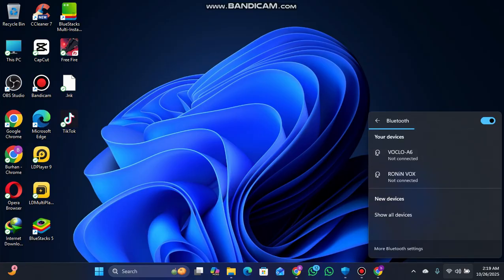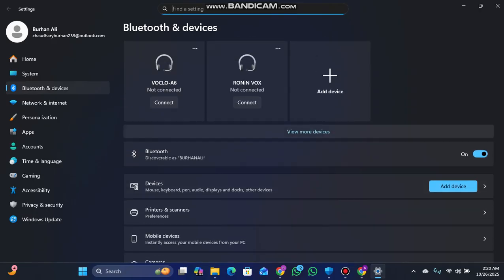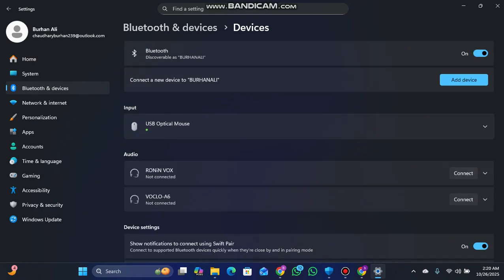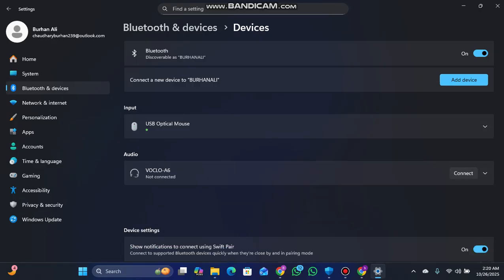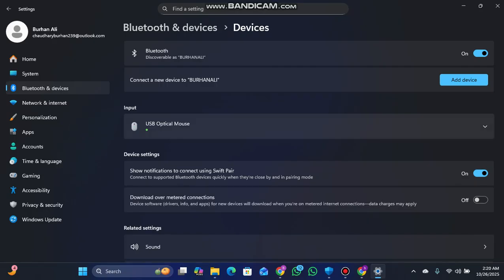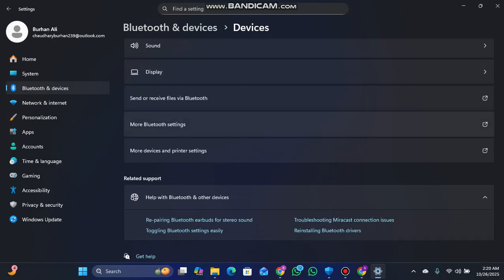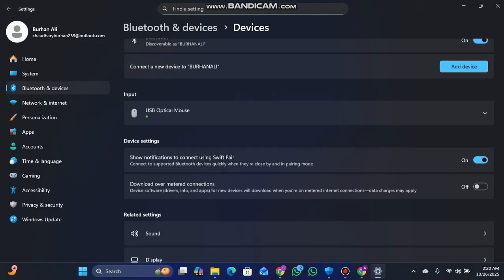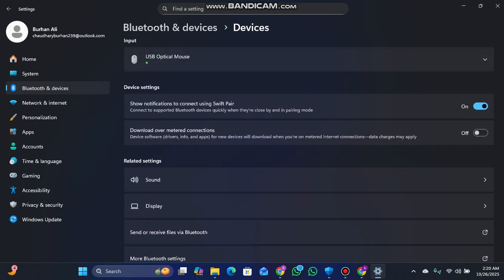Windows 10/11 Bluetooth Not Working — EASY Fix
Bluetooth not working on your Windows 10 or 11 PC? 💻🌀
Whether your Bluetooth device won’t connect, keeps disconnecting, or you can’t even turn it on — this quick guide will show you the easiest and most effective fixes in 2025.

Follow these simple steps to get your Bluetooth working again in minutes — no advanced skills needed! 🔧

⚙️ How to Fix Bluetooth Not Working on Windows 10/11:

✅ Step 1: Check if Bluetooth Is Enabled

Press Windows + A → Quick Settings → Bluetooth ON

Or go to Settings → Bluetooth & Devices → Turn ON Bluetooth

✅ Step 2: Restart Bluetooth Service

Press Windows + R → type services.msc → Enter

Find Bluetooth Support Service → Right-click → Restart

Set Startup type to Automatic

✅ Step 3: Reconnect or Remove the Device

Go to Settings → Bluetooth & Devices

Remove your device → Pair it again

✅ Step 4: Update Bluetooth Driver

Open Device Manager → Bluetooth → your adapter

Right-click → Update driver → Search automatically

✅ Step 5: Run Bluetooth Troubleshooter

Run Bluetooth Troubleshooter

✅ Step 6: Re-enable Airplane Mode

Turn Airplane mode ON, wait 5 seconds, then turn it OFF again

Restart and test your Bluetooth device again

windows 11 bluetooth fix, windows 10 bluetooth not working, bluetooth missing windows, bluetooth keeps disconnecting, bluetooth not turning on, windows bluetooth driver fix, bluetooth 2025 fix